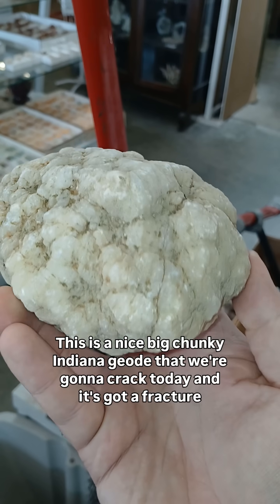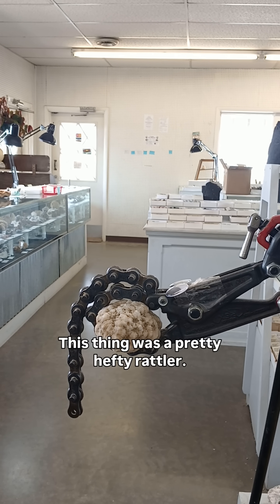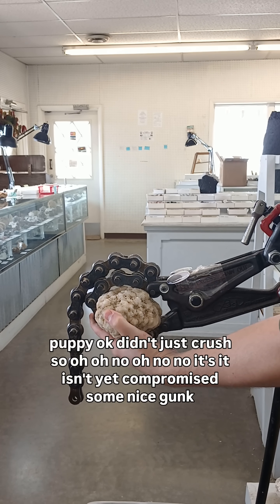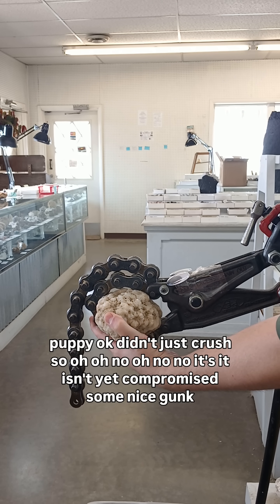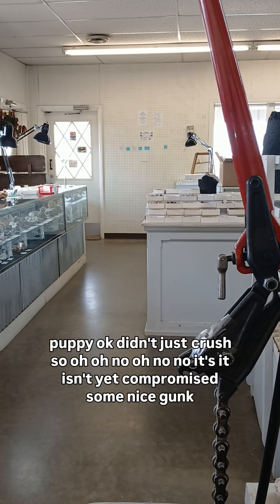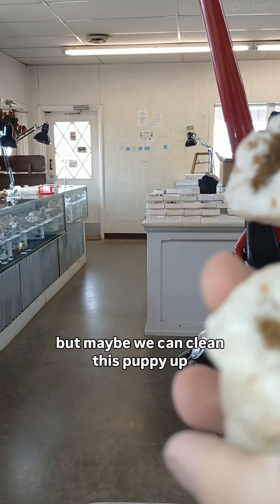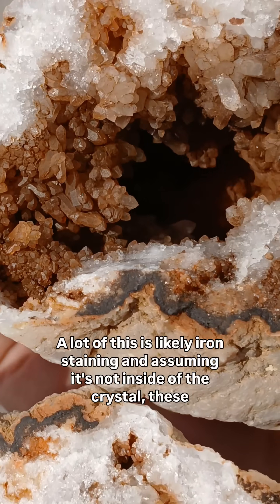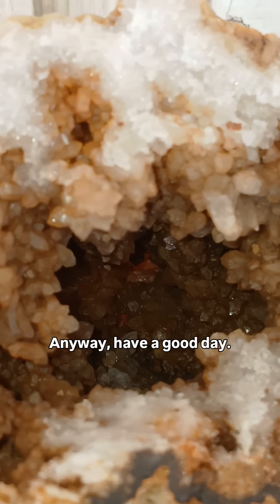The Geode Was...Goopy 😬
Indiana geodes are believed to have begun forming some 350 million years ago when anhydrite nodules formed in a shallow inland sea. Over time those nodules were covered up by other rock and eroded away, creating the perfect cavity for crystals to line over time. There are exceptions to this, as some fossils replaced and became geodes as well. This particular one had a compromised cavity and dirt and gunk and iron got inside because of that. But there is some great potential in this one!